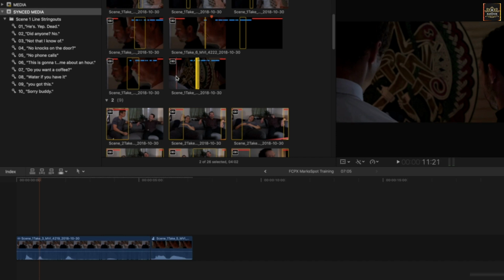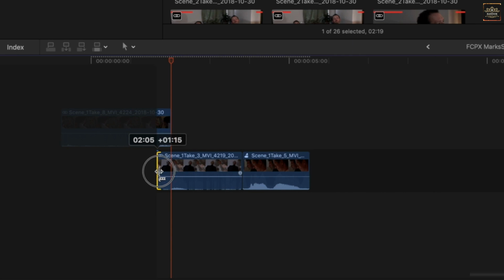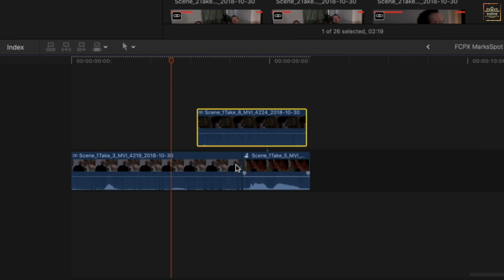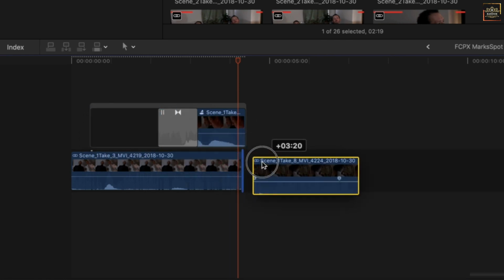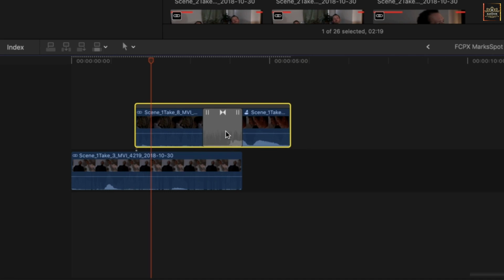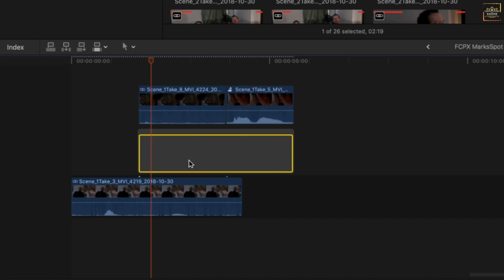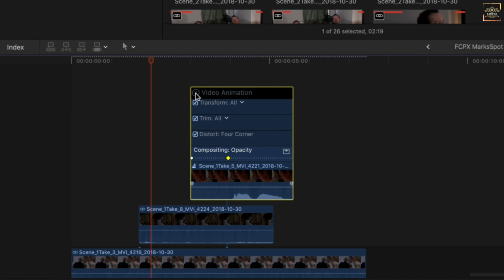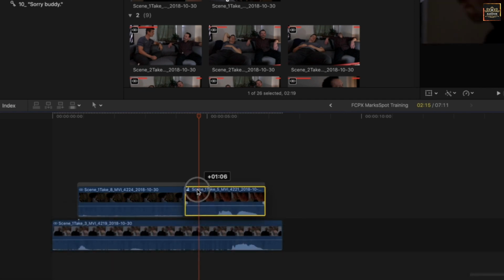Storytelling Connected Clips on FCPX | Timeline Editing | 08